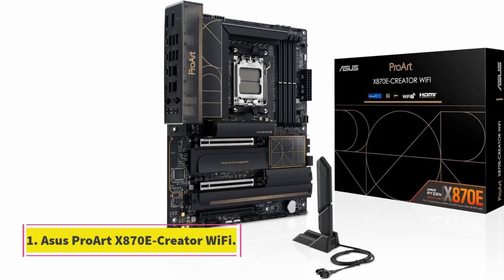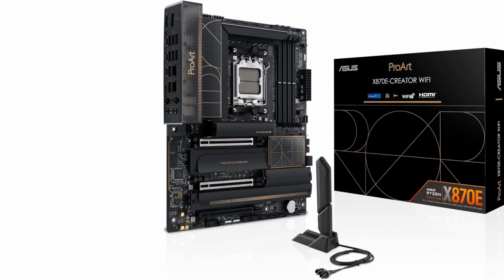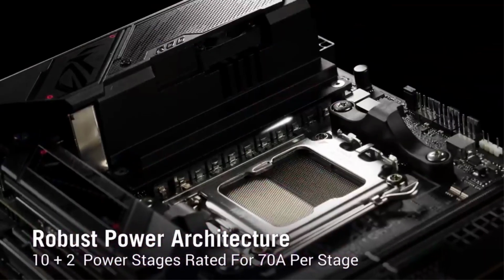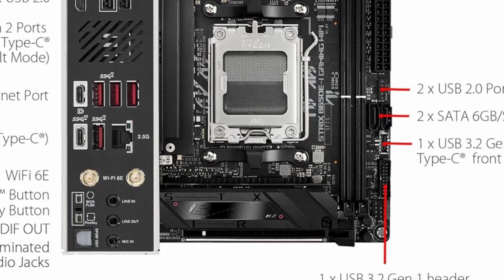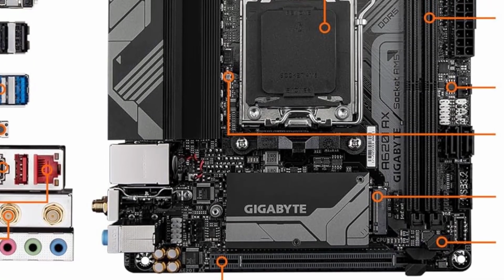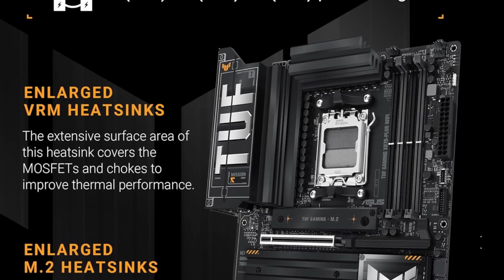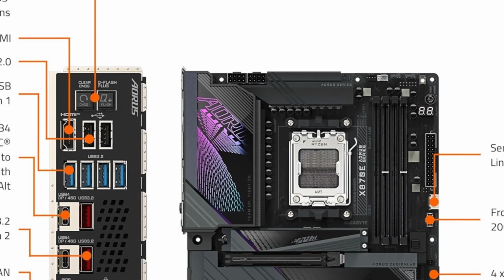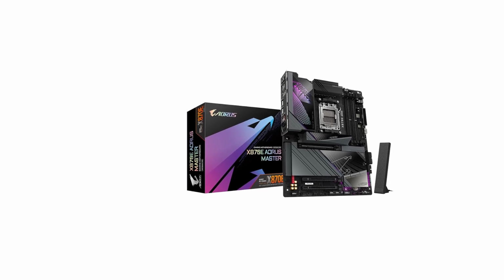Top 5 Best AM5 motherboards In [2025]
Product Link 👇👇

No 1. Asus ProArt X870E-Creator WiFi.

No 2. Asus ROG Strix B650E-I.

No  3. Gigabyte A620I AMD AM5 ITX Motherboard.

No   4. Asus TUF Gaming X870-Plus WiFi.

No  5. Gigabyte X870E Aorus Master.

In this video, we listed the  Best AM5 motherboards that are available on the market for their true quality, actually, I tried to make the list based on their popularity quality-price durability user opinions and more.